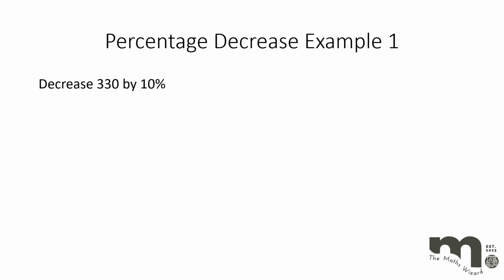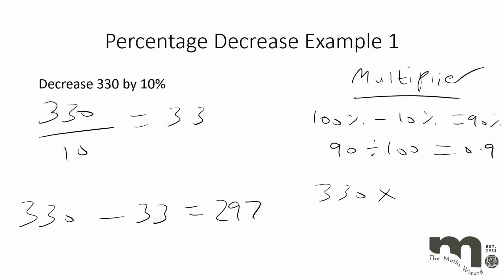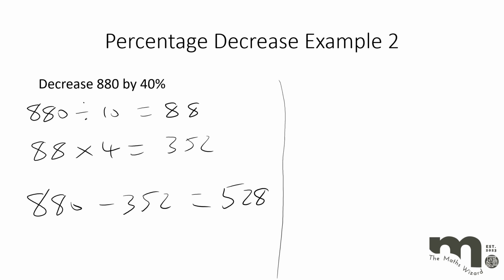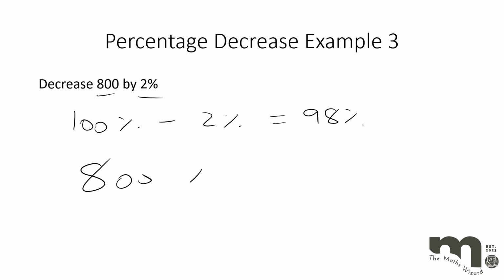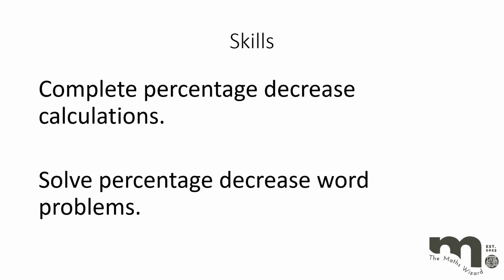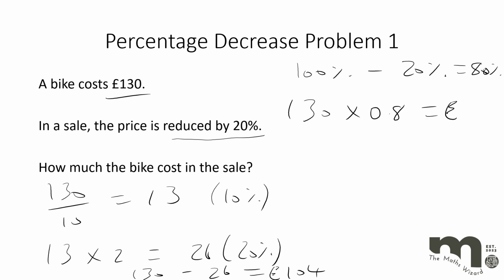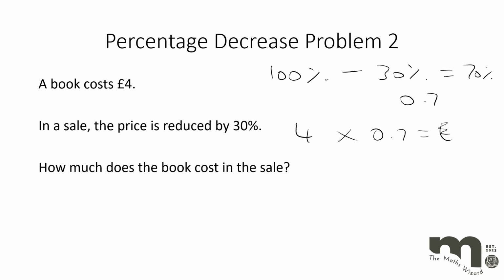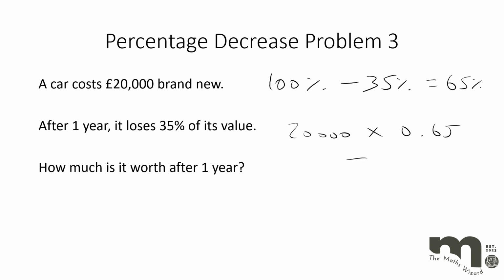Percentage Decrease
A video all about how to complete calculations involving percentage decrease.